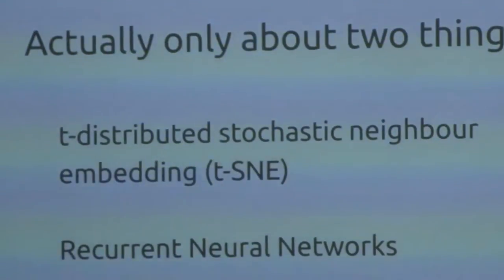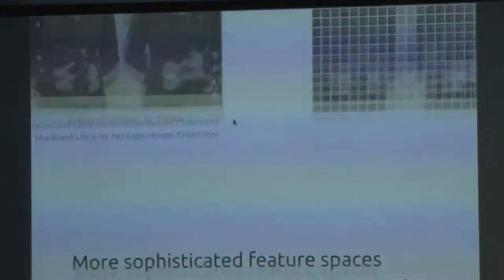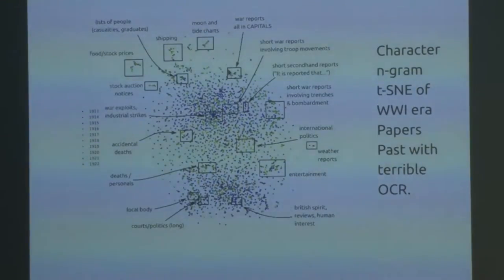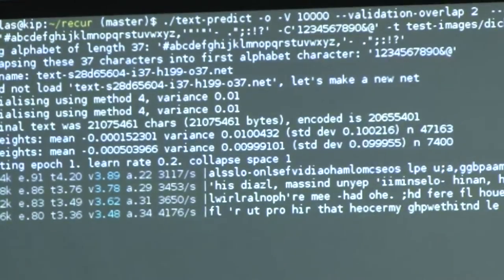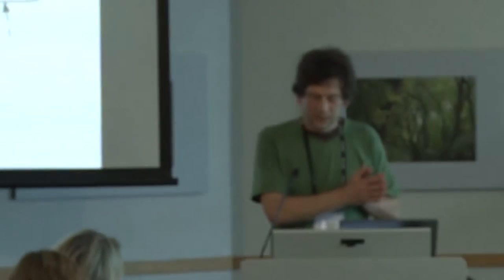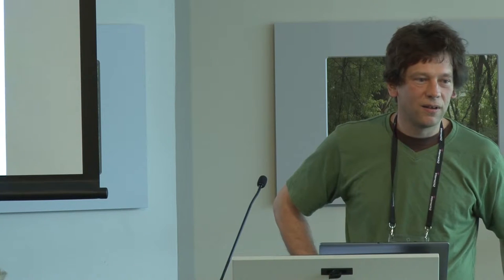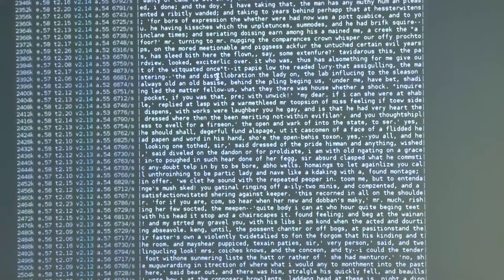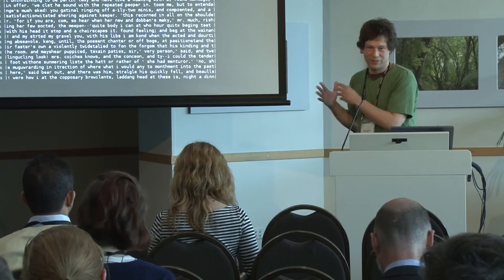Douglas Bagnall: Using machines to find hidden structure in text archives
Day 1 of NDF 2015, 2.00pm Tuesday 13 October 2015

Machine learning can be used to find patterns in large text corpora that are invisible to metadata analysis, and would be difficult for a person to discover without months or years of work. The results cannot replace human researchers, but can point them to interesting areas of investigation. Douglas will briefly discuss developments in the field, and look at case studies in which recurrent neural networks have been used to uncover authorship in anonymous texts and investigate censorship in historical newspapers.

Douglas Bagnall is an artist and computer programmer who currently specialises in creating and decoding things using recurrent neural networks.